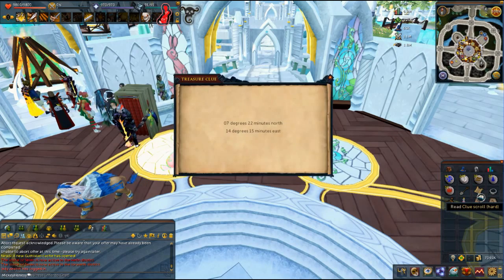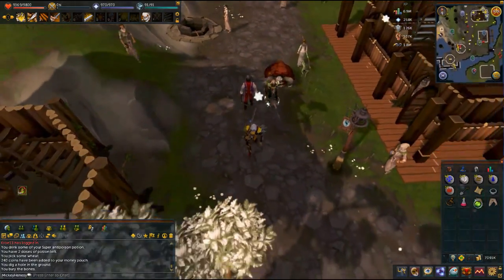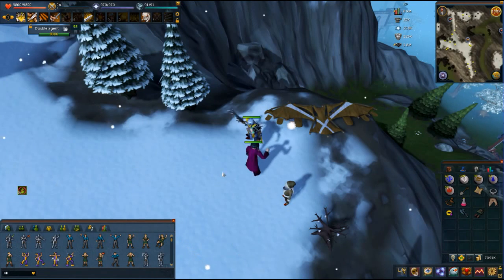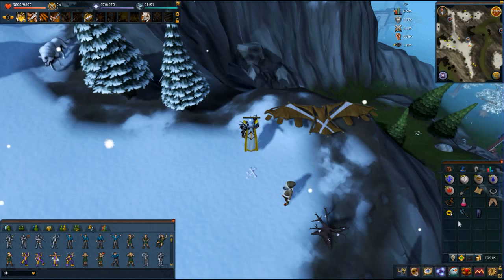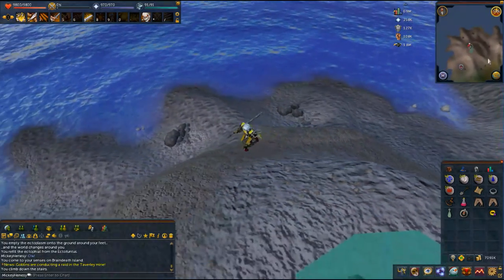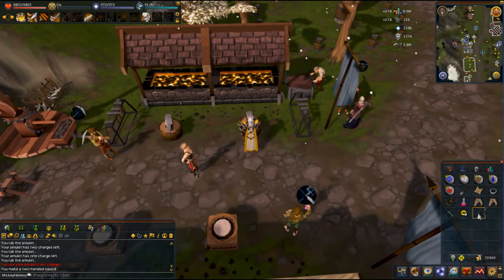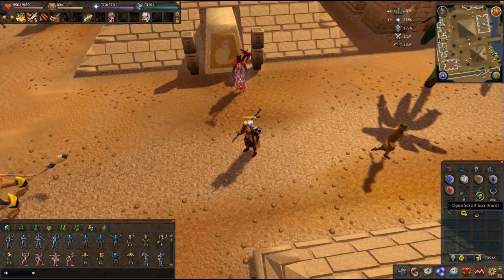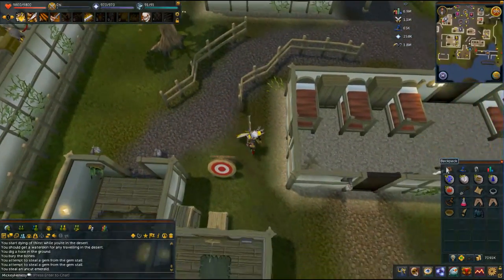Runescape - December 2016 - Clue Scroll (hard; 70K)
Going after a hard clue scroll - trying to finish in 15 minutes or less...